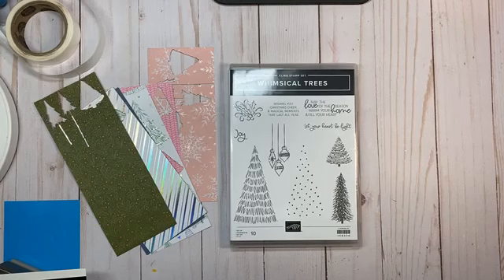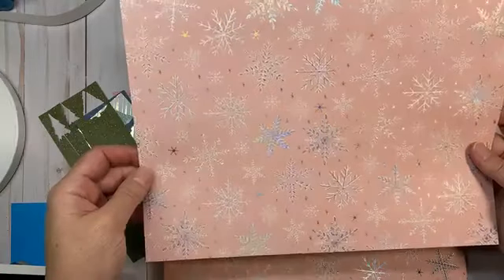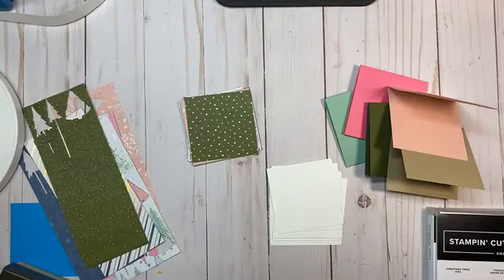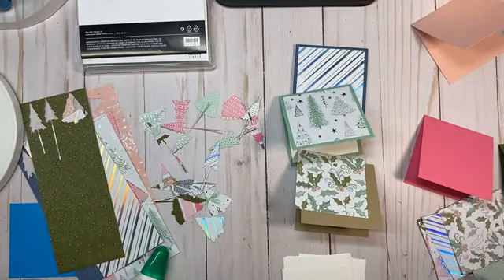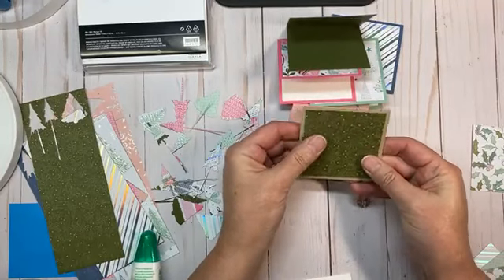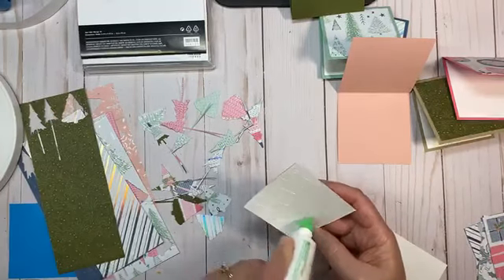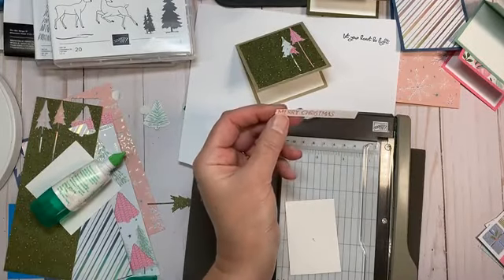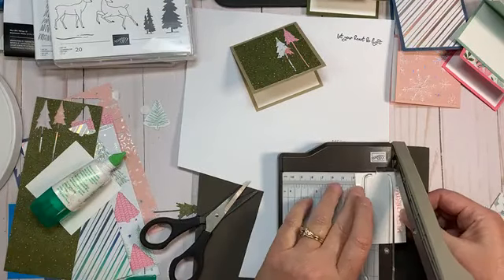Whimsy & Wonder Suite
Cute little 3" x 3" gift cards, can be used as name tags on a gift, a pick me up for a friend or coworker or make a set as a gift to someone special.

Measurements:
3" x 6" Cardstock score at 3"
2 3/4" x 2 3/4" DSP
2 3/4" x 2 3/4" Basic White for inside